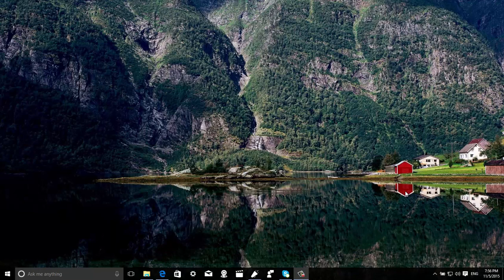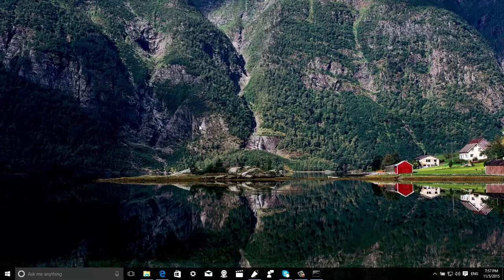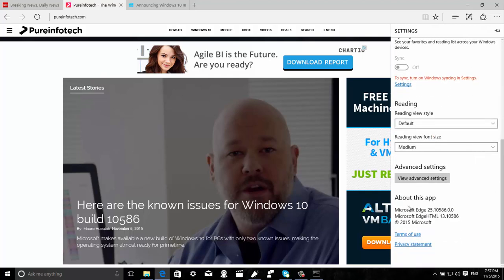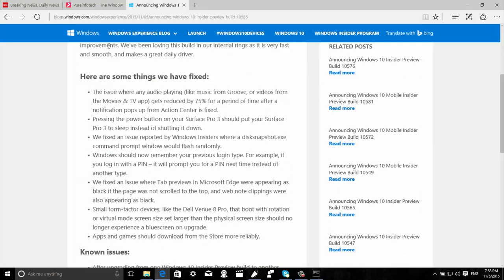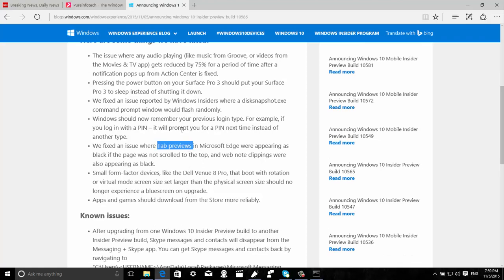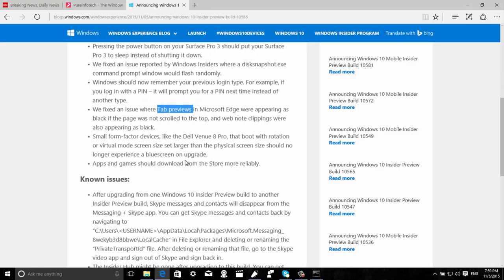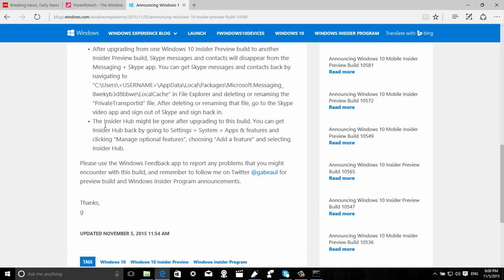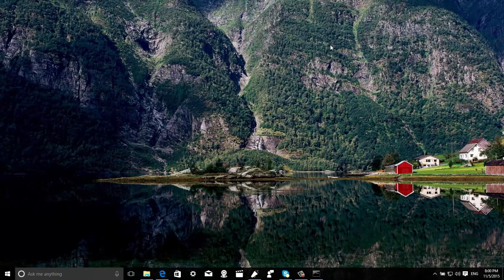Windows 10 Build 10586 (November Update) for PC: Watermark gone, Edge improvements, and fixes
Windows 10 build 10586 video tour to the "small" changes included in the PC operating system for Insiders, as Microsoft prepares for the "Windows 10 November update" (Threshold 2), which should happen sometime in second week of November. The rumor has it, Microsoft plans to roll out the fall update for PCs on November 10th or 12th.